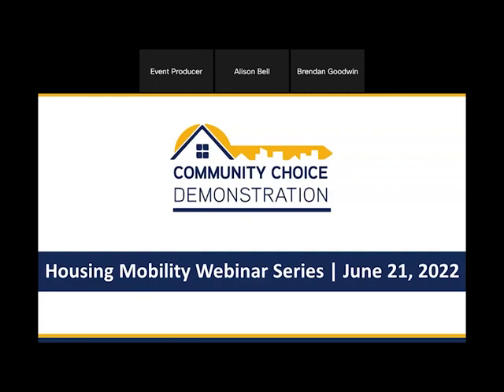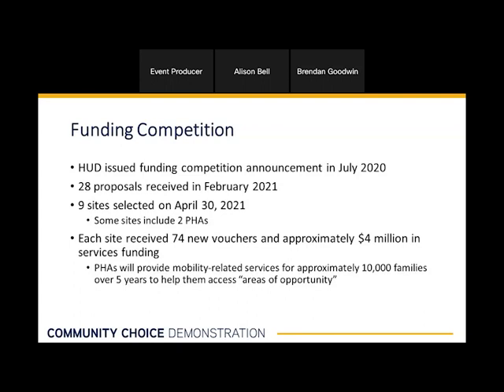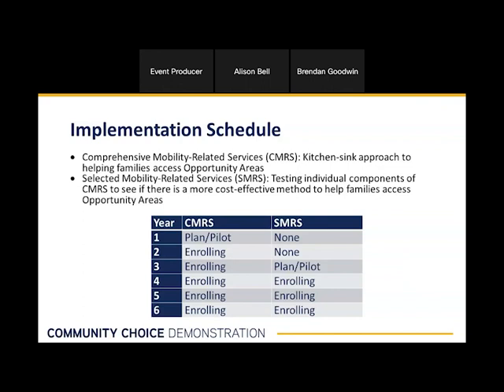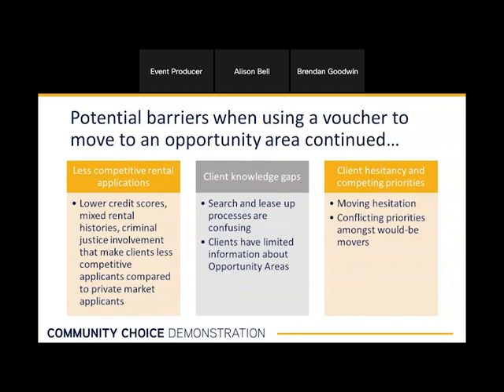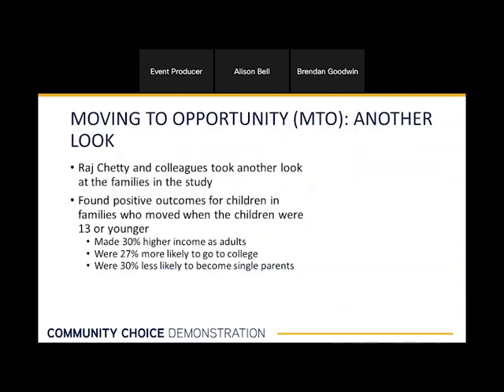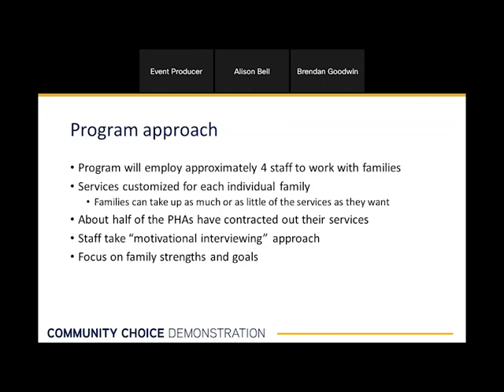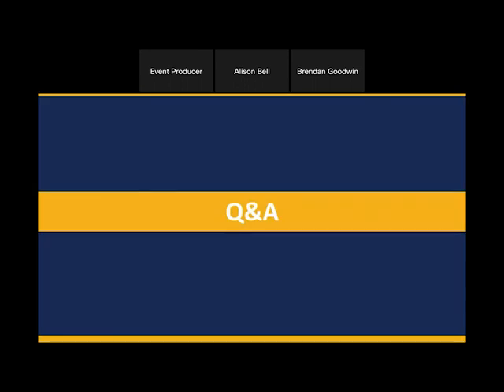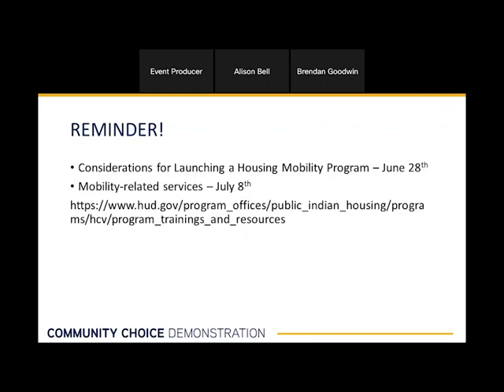Housing Mobility Webinar Series, June 21, 2022